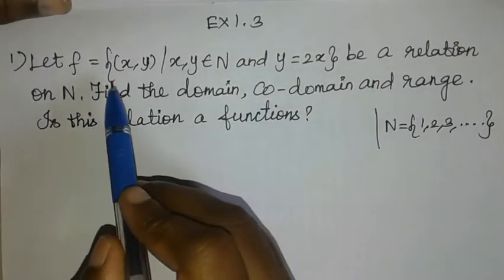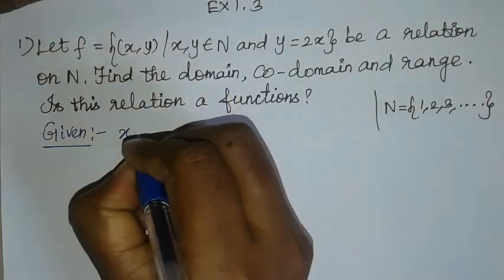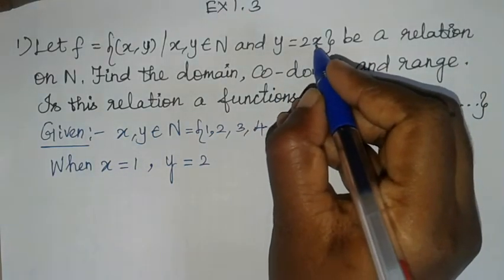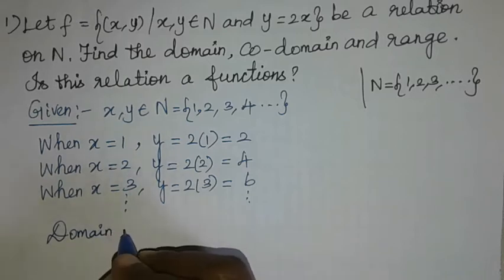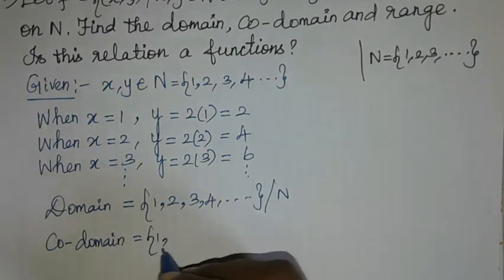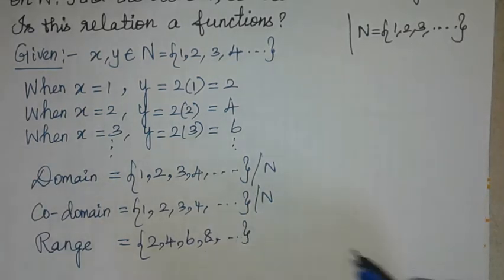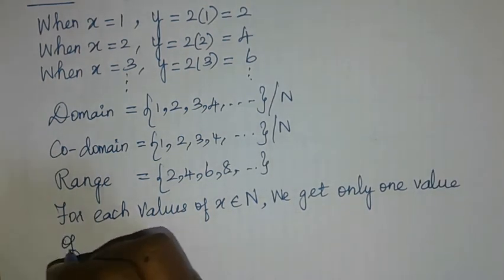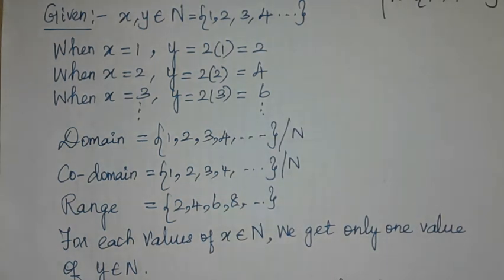TN 10TH MATHS | CHAPTER -1 Ex 1.3 Q.no : 1